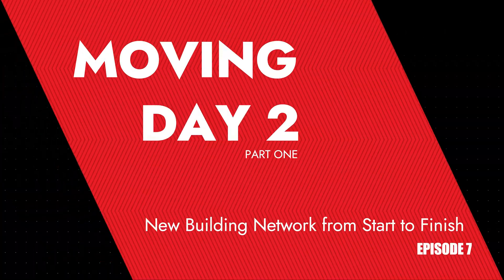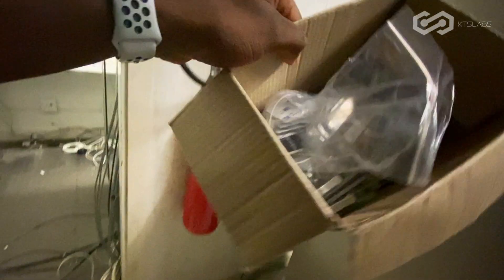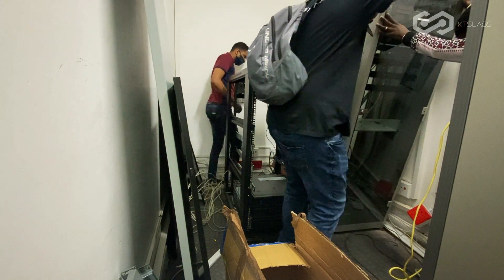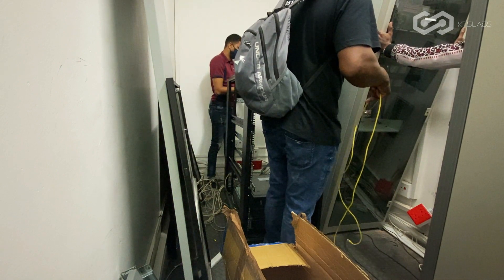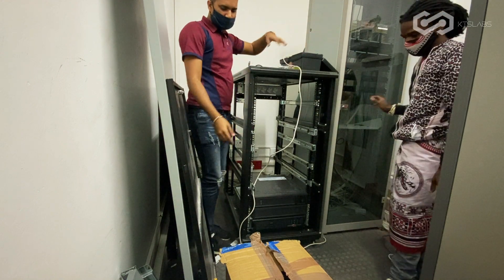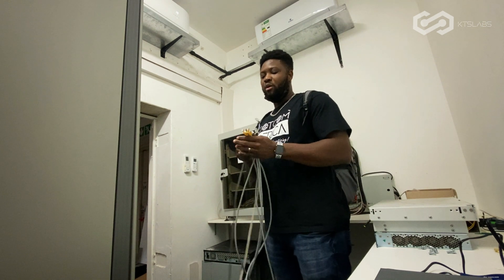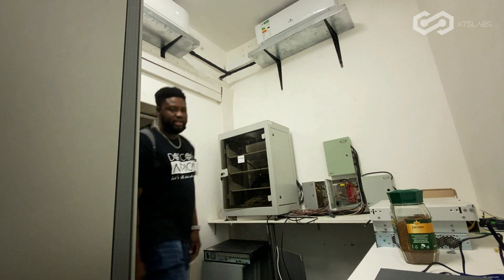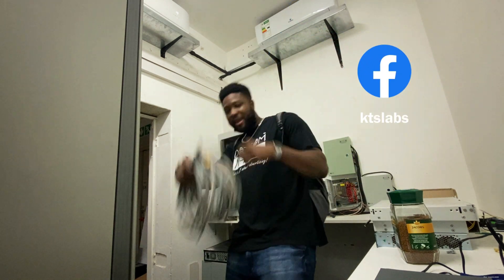New Building Network Setup from Start to Finish | The Move, Day 2 - Part 1 | EP7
New Building Network Setup from Start to Finish Episode 7
It's about time to move!!! Part 1

NETWORK TOOLS:
Network Repair Tools and Label printer:
► PRECIVA NETWORK REPAIR TOOLS
► BROTHER PT-E110VP LABELLING TOOL
► BROTHER P-TOUCH LAMINATED CARTRIDGE

A MUST GET FOR EVERY NETWORK ENGINEER:
► Network Warrior

CCNA STUDY MATERIAL:
Books:

CCNP ENCOR STUDY MATERIAL:
Books:
► ENCOR 350-401 Official Cert Guide
► ENCOR 350-401 and ENARSI 300-410 Official Cert Guide
► 101 Hands-on Labs (ENCOR 350-401 and ENARSI 300-410)

CCNP ENARSI STUDY MATERIAL:
Books:
► ENARSI 300-410 Official Cert Guide
► ENCOR 350-401 and ENARSI 300-410 Portable Command Guide